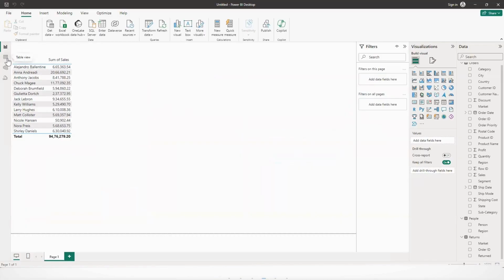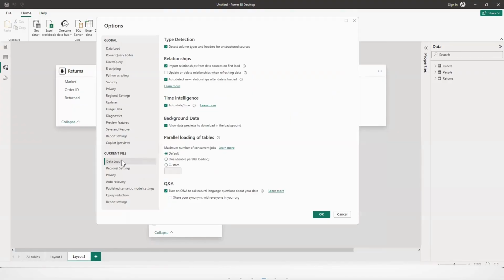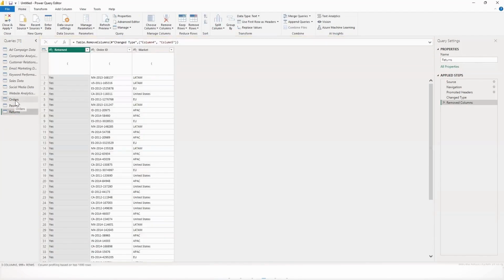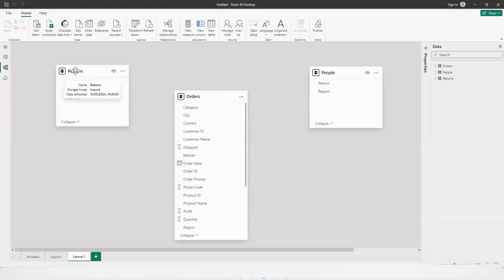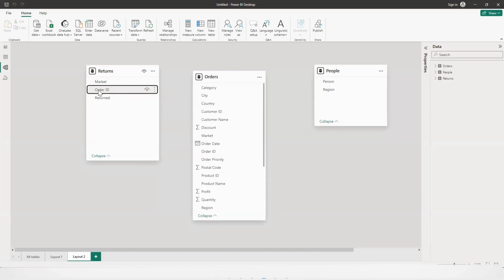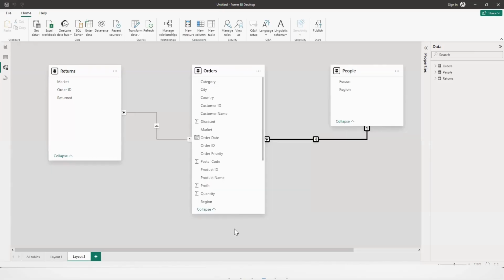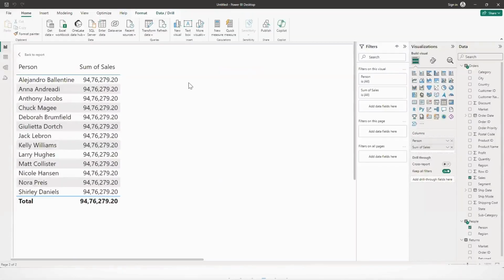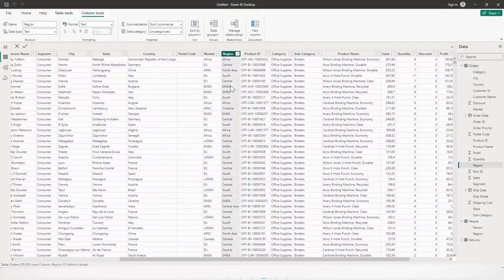4.3 Introduction of relationships in PowerBI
🔗 Introduction to Relationships in Power BI | Data Modeling Essentials

In this video, we introduce Relationships in Power BI — a key part of building effective data models. Learn how to connect your tables, understand relationship types, and set up your data for accurate analysis and reporting.

✅ Topics Covered:

What are relationships in Power BI?

Why relationships are important

One-to-Many vs Many-to-One vs Many-to-Many relationships

Cardinality and cross-filter direction

Relationship view in Power BI

💡 Perfect for beginners who are learning how to structure data models and want to ensure their visuals are accurate and insightful.